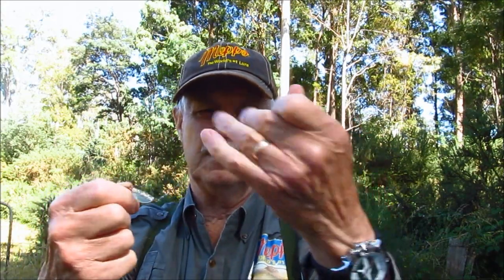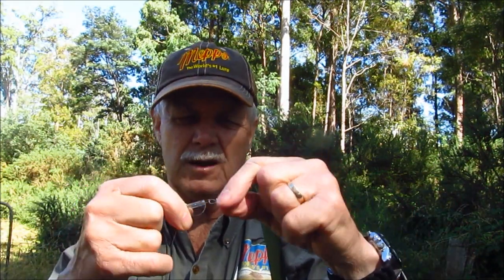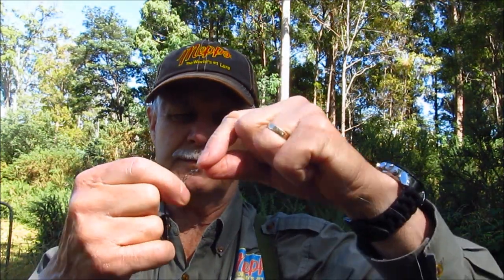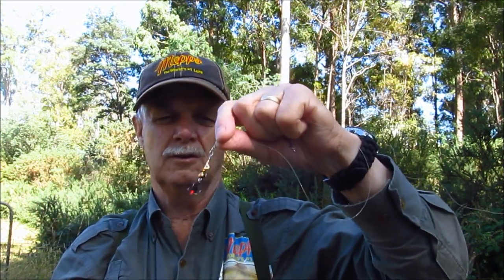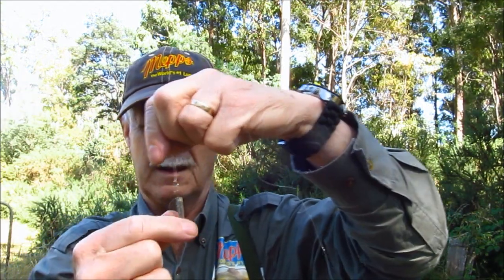Adrian Webb's Trout Tips - Rigging with an Anti-kink.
Adrian Webb talks trout fishing and how and why he rigs with an anti-kink when fishing inline spinners on light monofilament fishing line.